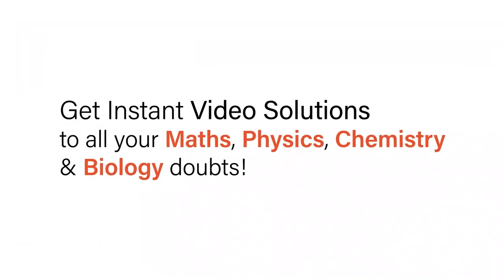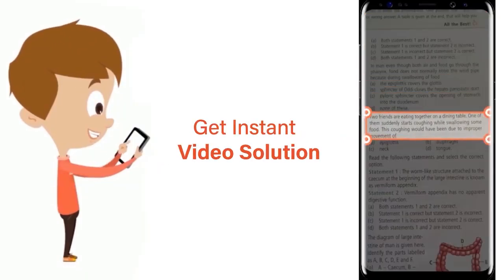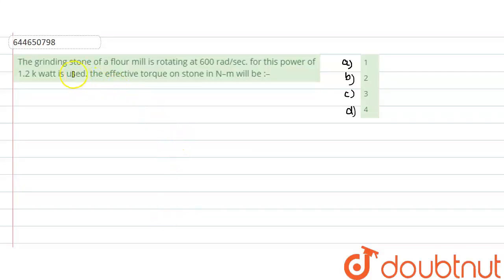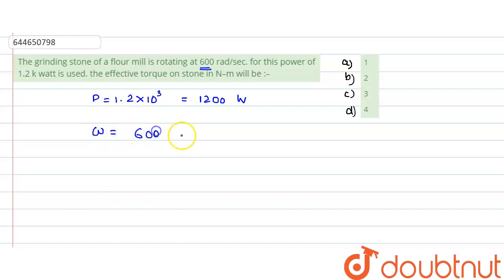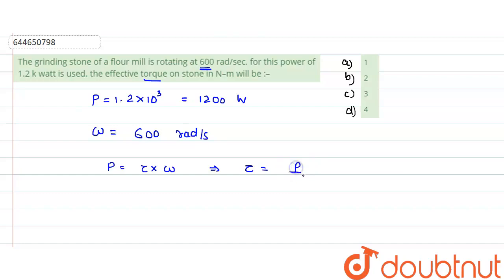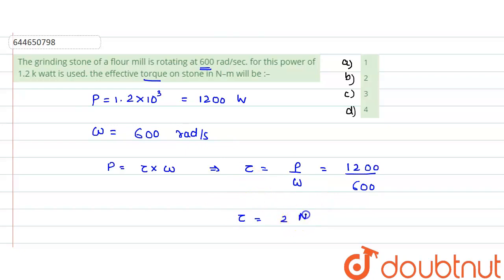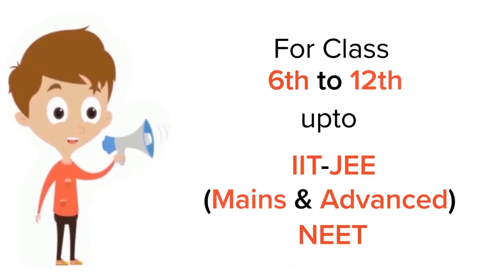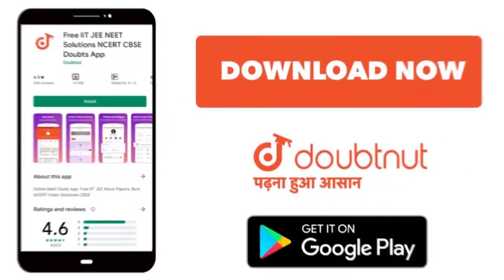The grinding stone of a flour mill is rotating at 600 rad/sec. for this power of 1.2 k watt is u...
The grinding stone of a flour mill is rotating at 600 rad/sec. for this power of 1.2 k watt is used. the effective torque on stone in N–m will be :–
Class: 12
Subject: PHYSICS
Chapter: SYSTEM OF PARTICLES AND ROTATIONAL MOTION
Board:IIT JEE

👉 Have Any Query? Ask Us.